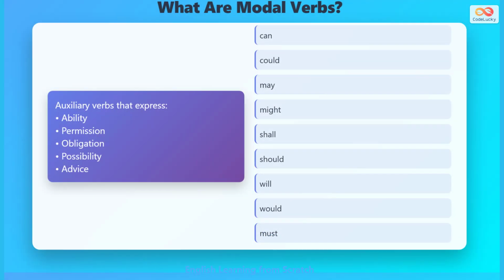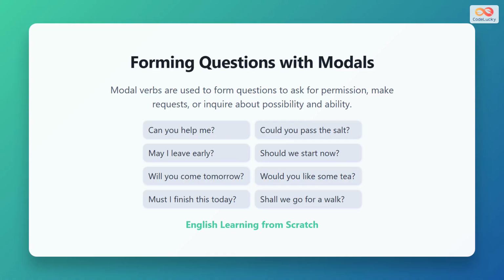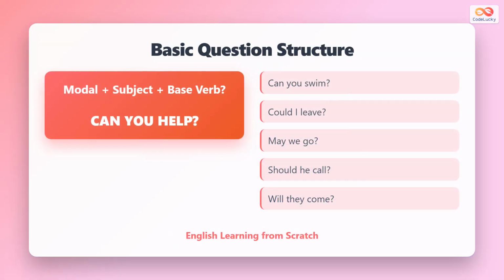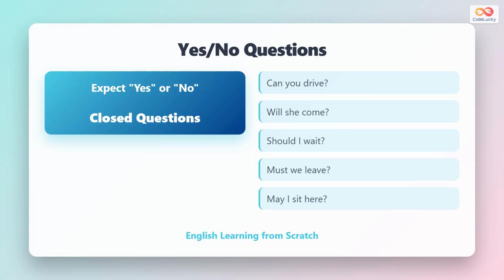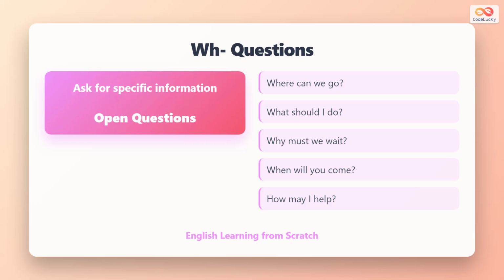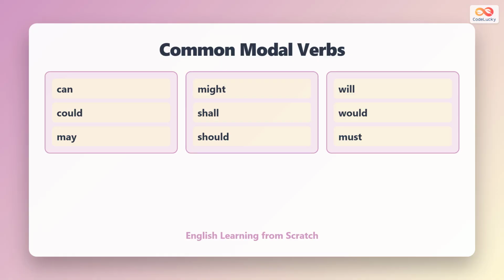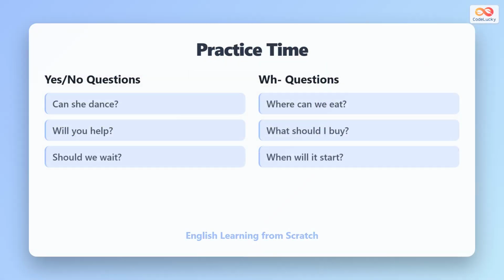Modal Verbs Questions: Easy English Grammar Guide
🚀 Master modal verbs in question form! Learn how to form perfect questions with can, could, may, might, shall, should, will, would, and must.

✅ Yes/No questions like 'Can you help?'
✅ Wh-questions like 'Where can we go?'
✅ Basic structure: Modal + Subject + Base Verb

Perfect for English beginners! This step-by-step lesson shows the exact patterns for all common modal questions. Practice yes/no and information questions with real examples.

📚 English Learning from Scratch series

Chapters:
00:00 - Modals - Question Forms
00:17 - What Are Modal Verbs?
00:38 - Forming Questions with Modals
00:56 - Basic Question Structure
01:14 - Yes/No Questions
01:33 - Wh- Questions
01:53 - Common Modal Verbs
02:16 - Practice Time
02:34 - Outro